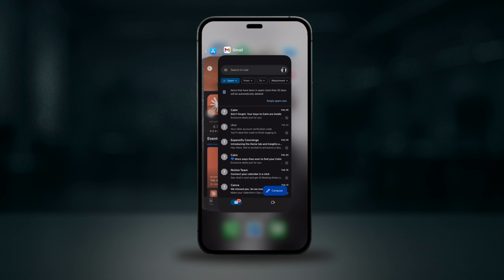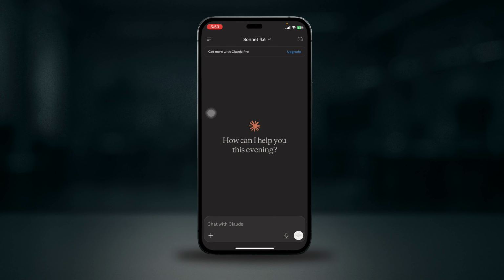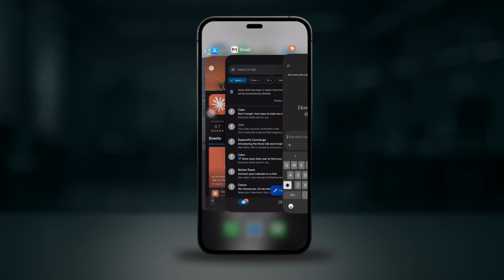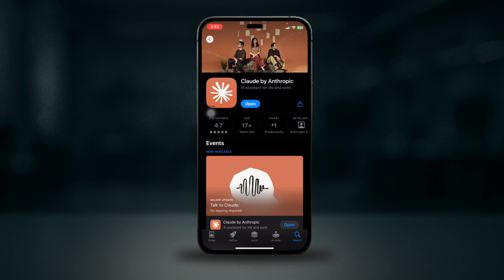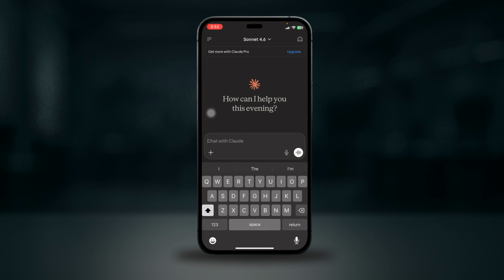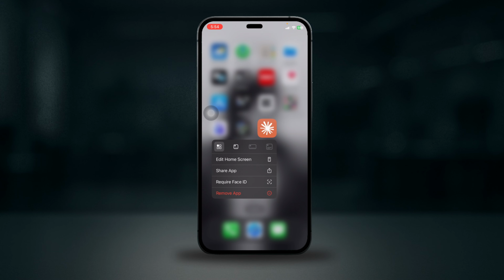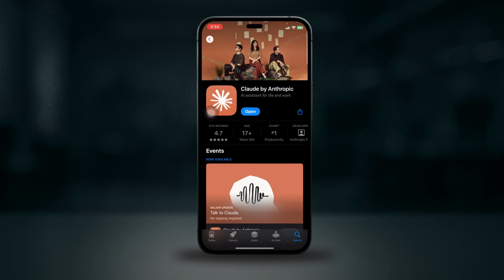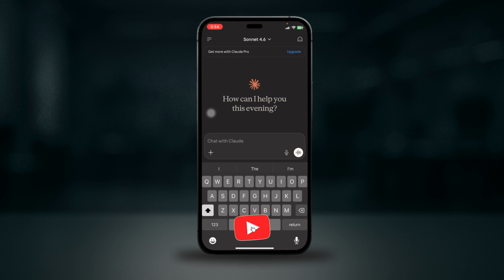How to Fix Claude App Crashing | Claude AI App Not Working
Is the Claude app crashing on your Android, iPhone, or desktop? This step-by-step tutorial explains why Claude AI may crash unexpectedly and shows simple methods to fix the problem. If the app closes suddenly, freezes, or stops responding, these solutions will help you restore smooth AI performance.

Claude AI is a powerful tool for writing, research, coding, and productivity. Fixing app crashes ensures uninterrupted AI conversations and access to all features.

What you’ll learn:

Common reasons why Claude app crashes on mobile or desktop

Restarting the app or your device to fix crashes

Clearing cache or app data to restore performance

Updating or reinstalling Claude app for stability

Tips to prevent future app crashes

Follow these steps to fix Claude app crashing issues and continue using AI smoothly.